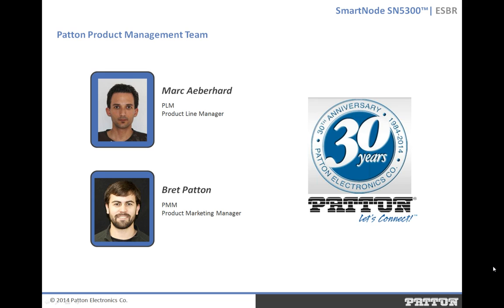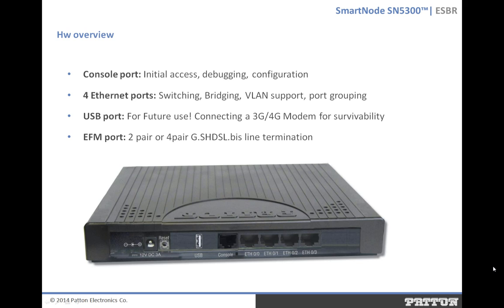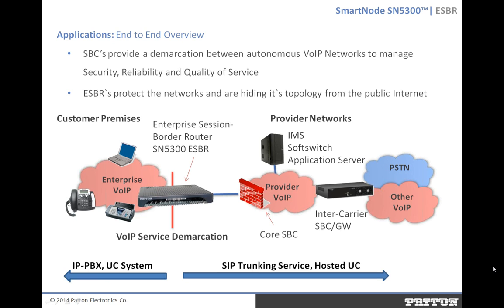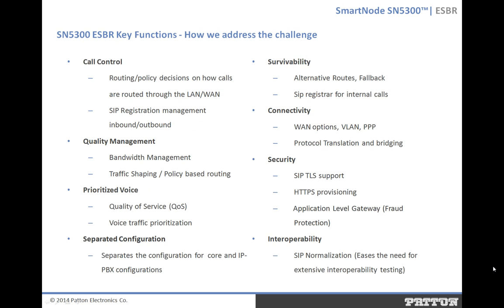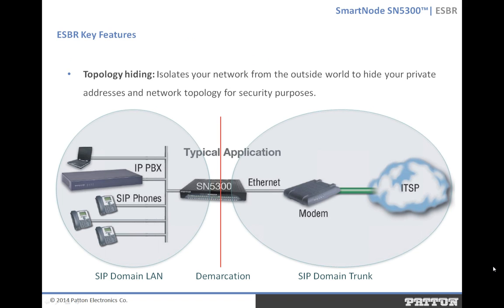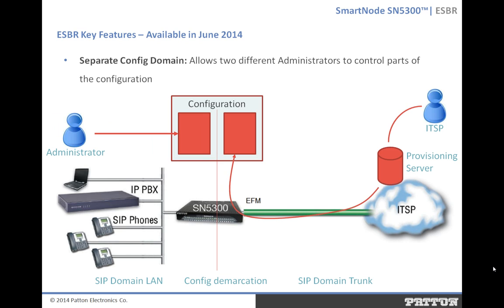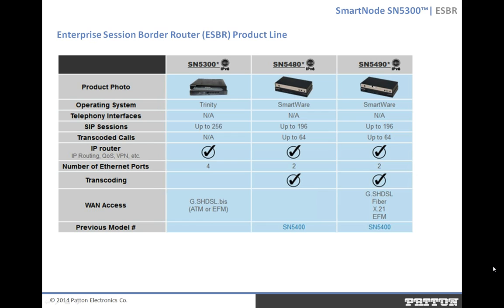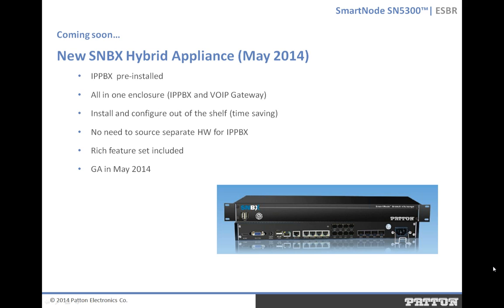SmartNode New Product Announcement SN5300